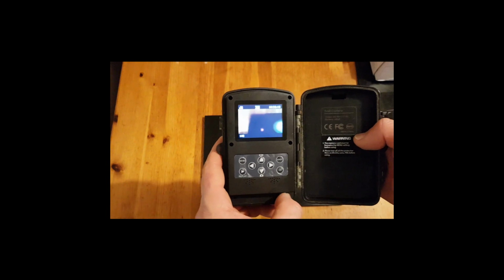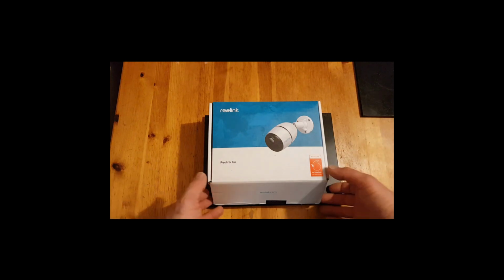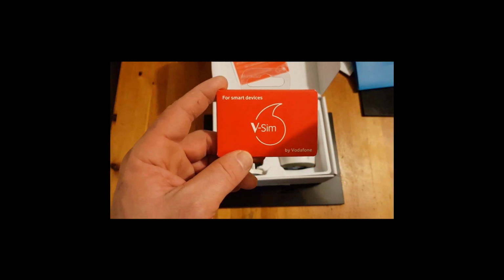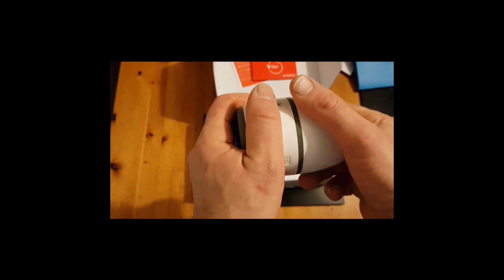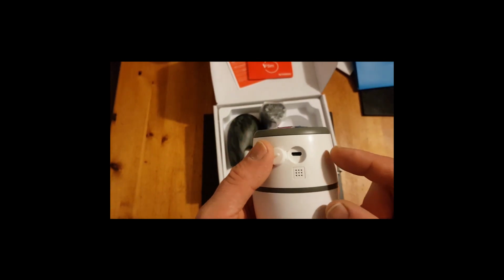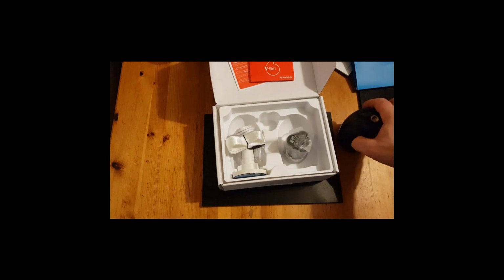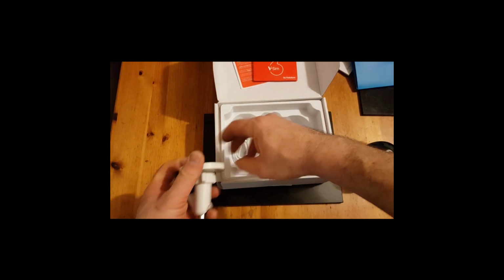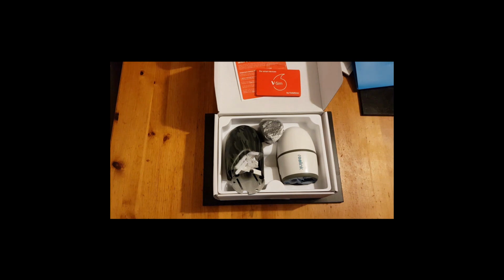Farm Security - 4G Battery CCTV Camera - Reolink Go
Firstly, sorry for the video shape and size. My camera decided to record a landscape video in portrait, and by the time I realised, the camera was installed at the farm 🤦‍♂️

In this video, we look at, and unbox the Reolink Go CCTV camera that works of a battery, and over the mobile phone network. In future videos, we will see how we get on after 1 weeks worth of use, and again at 1 month.

Buy Reolink Go with charging solar panel (plugs in where the usb cable goes)

Our website has all our old videos, and is a great archive for scrolling back through them all.

If you wish to help us out, our Amazon wish list can be seen